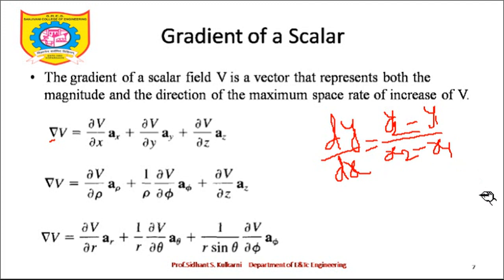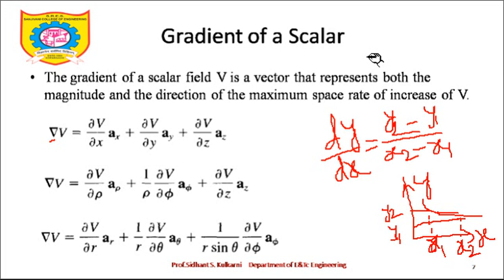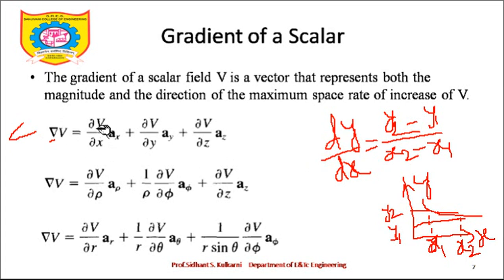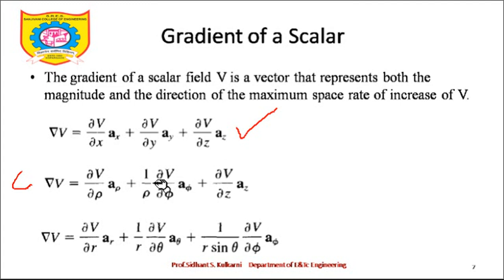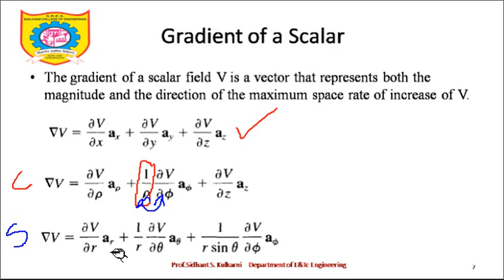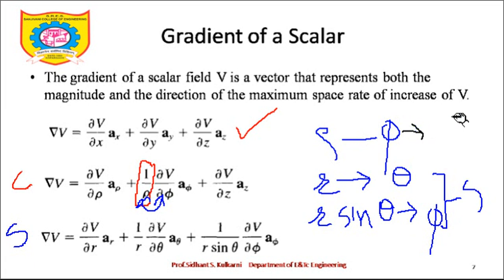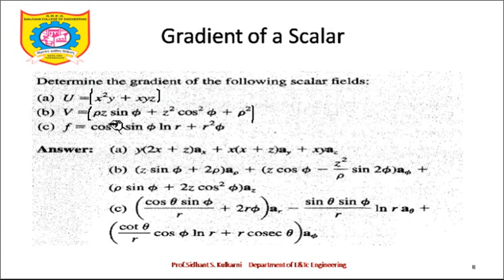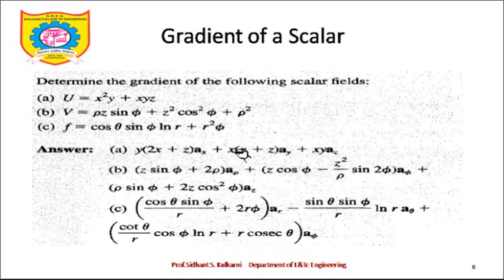Lecture 14 Gradient of a scalar